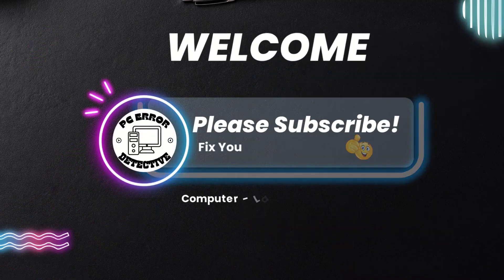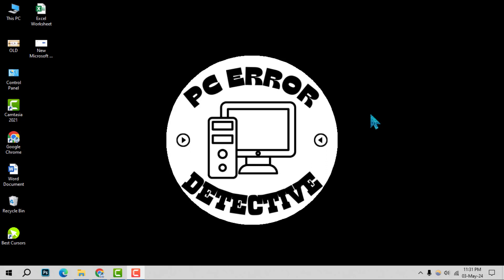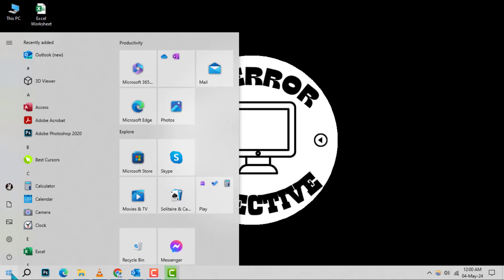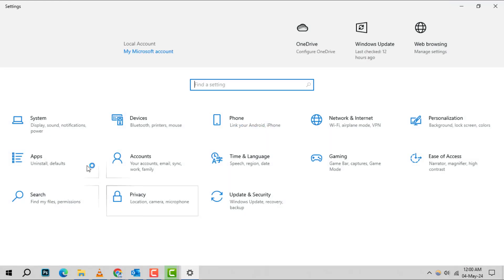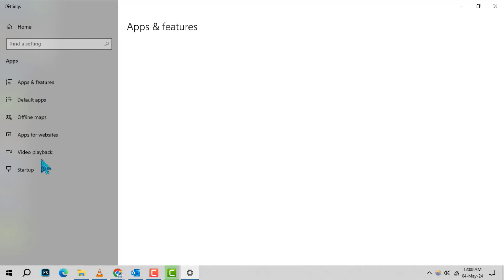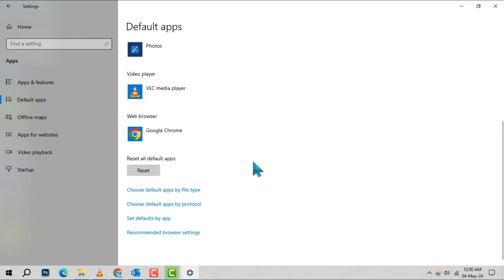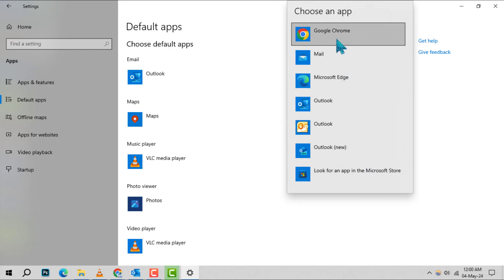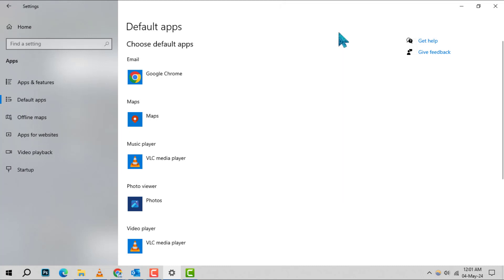How to Change Default Email Program | Switch Seamlessly Today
Discover the freedom of choosing your preferred email client! Our new video demystifies the process of changing your default email program. With easy-to-follow steps, you'll learn how to switch between email applications smoothly and quickly. Whether for work or personal use, gain the flexibility to select the email service that fits your needs. Watch now and take the first step towards a more personalized email experience!

- Change Your Default Email Client Easily
- Set Preferred Email Service as Default
- Switching Email Programs Simplified
- How to Select Your Default Email App
- Customizing Default Email Settings